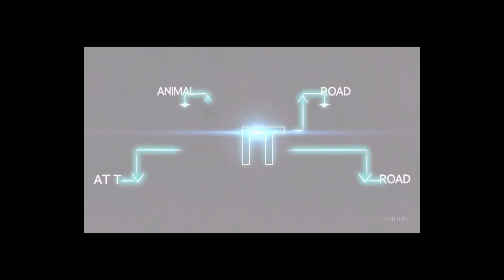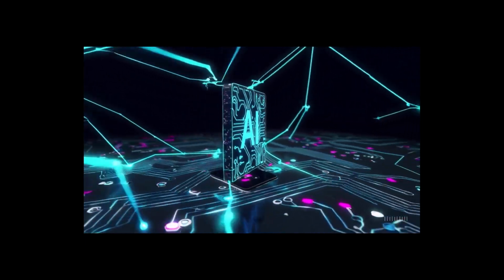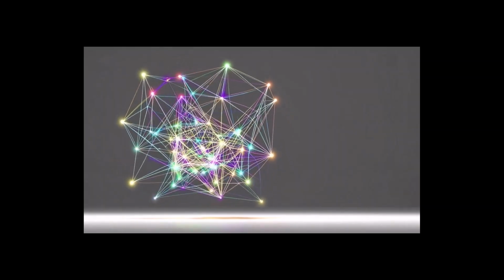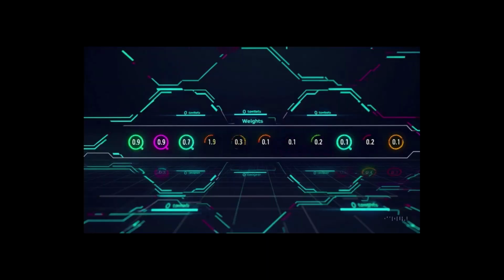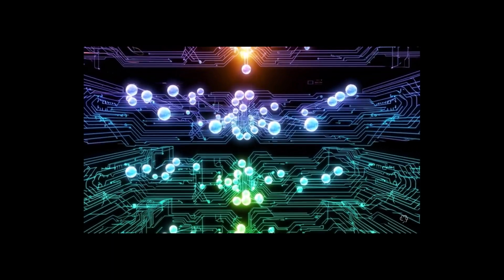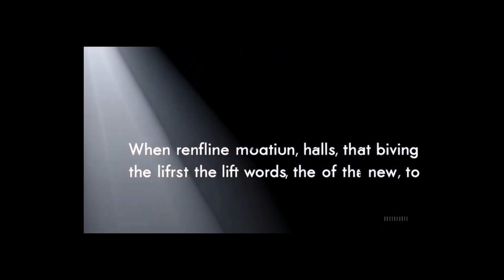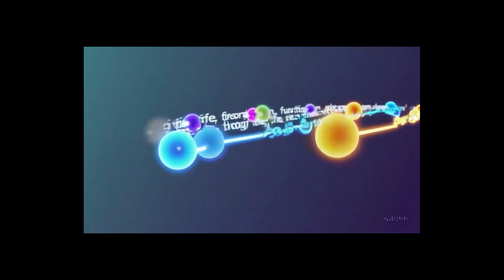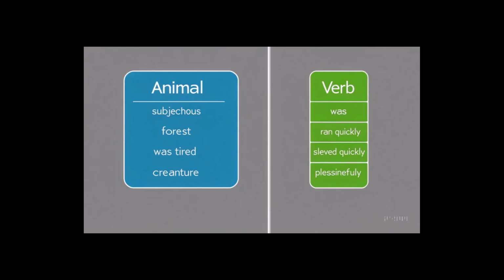How AI Focuses Attention | GPT, Transformers, Chatbots ?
These are hands-on courses covering:
• Docker & DevOps
This video explains how **attention is all you need** when it comes to **neural networks** in **natural language processing**. Learn about the power of **transformers** along with **self attention** in this quick overview.